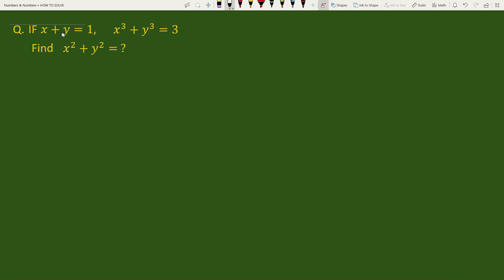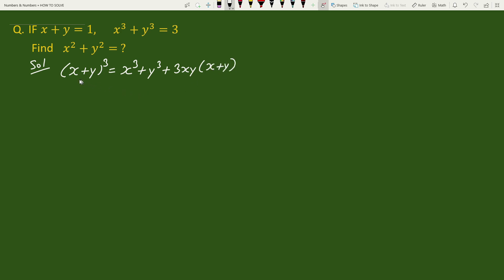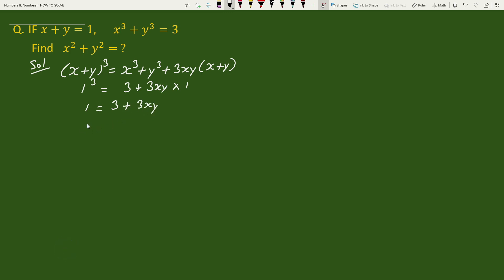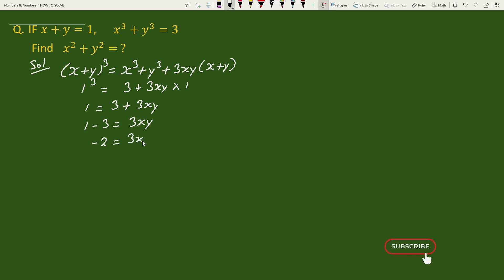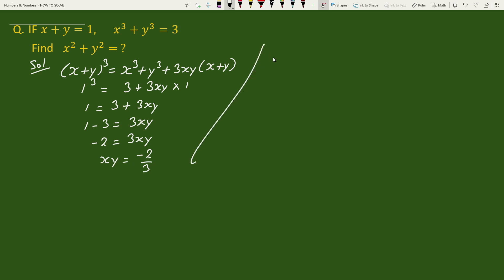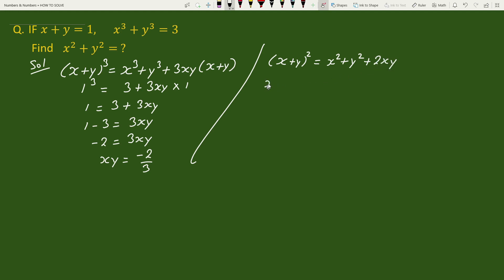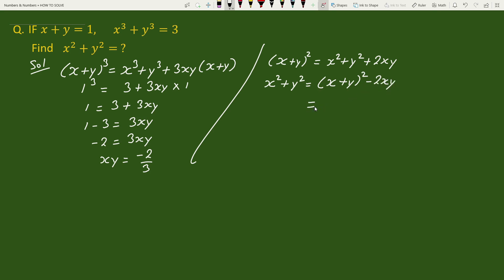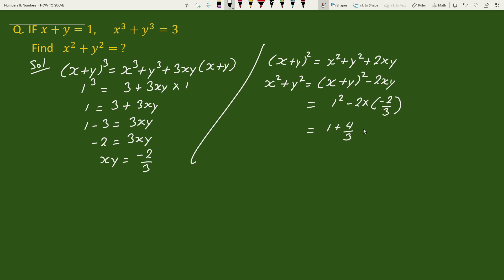A Nice Algebra Problem. Find x²+y²=?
How to solve this math Algebra problem

if x + y = 1
x³ + y³ = 3
find x² + y² = ?
formulas used
(x + y)³ = x³ + y³ +3xy(x + y)
(x + y)² = x² + y² + 2xy

algebra problem
algebra problems
algebra
algebra 2
math problems
algebra 1
problem
100 algebra problems
hard algebra problems
math problem